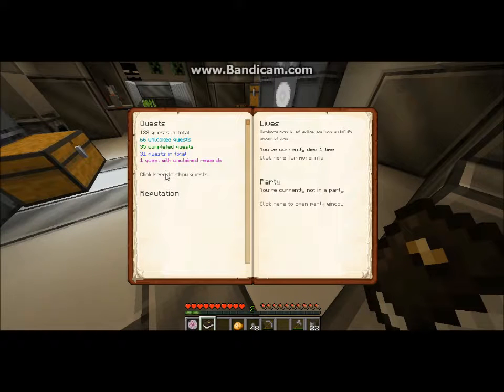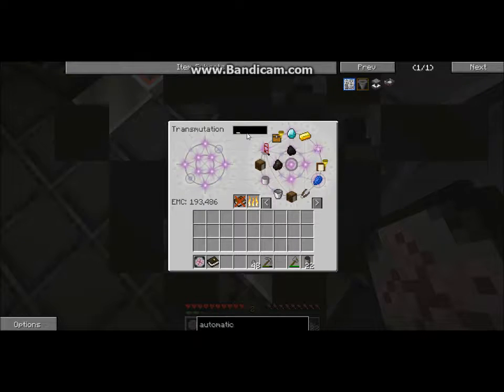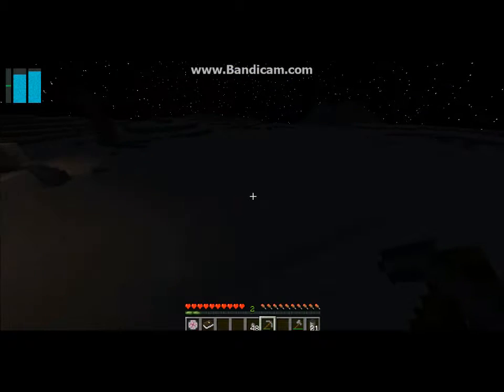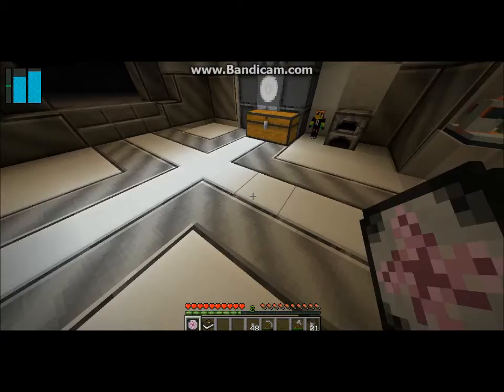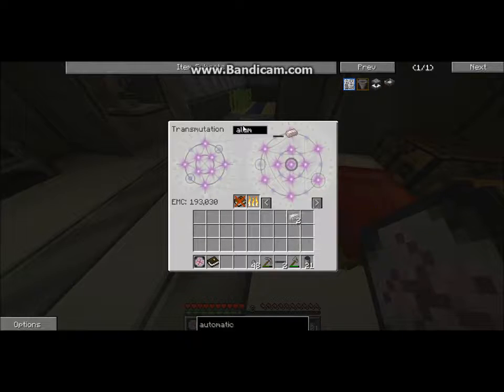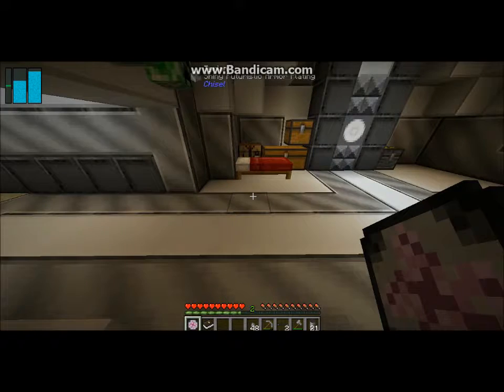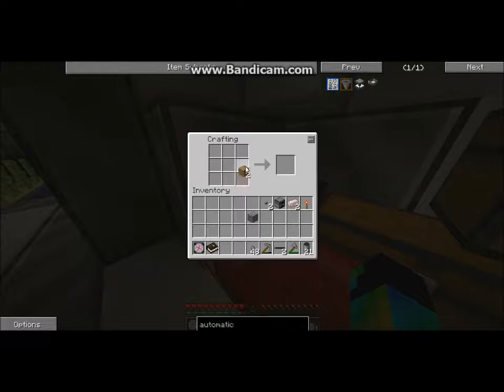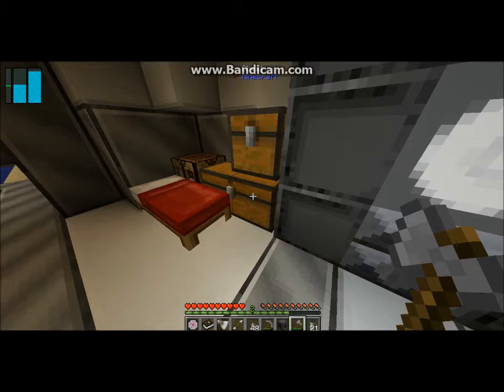I made a circuit fabricator! - Galactic Science Ep6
Today I play Galactic Science!